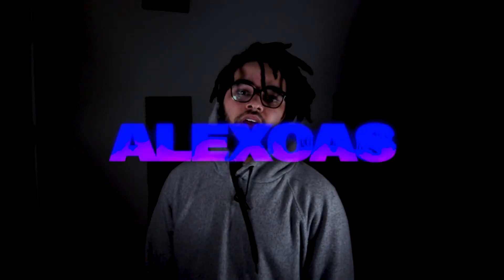Unrelated - Photoshop Collage Timelapse / Photoshop Tutorial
Get notified of when my store launches!

Adobe Photoshop CC, Illustrator CC, After Effects CC, Premiere Pro CC